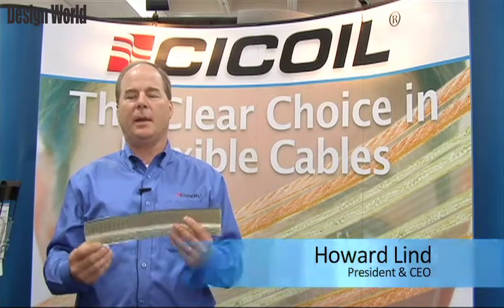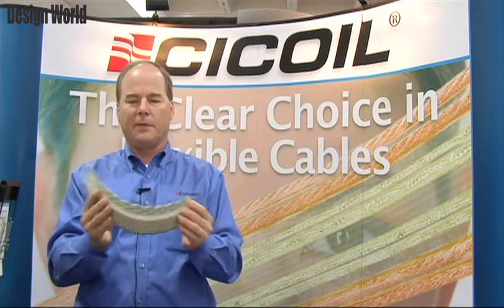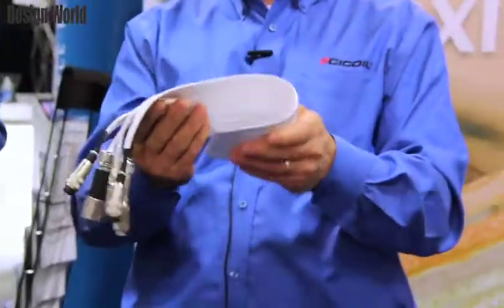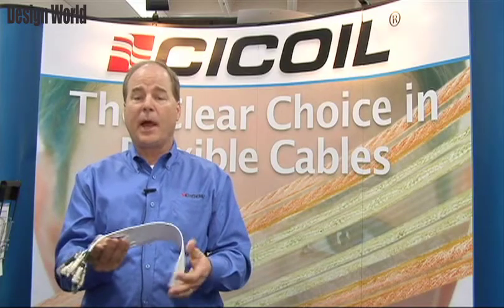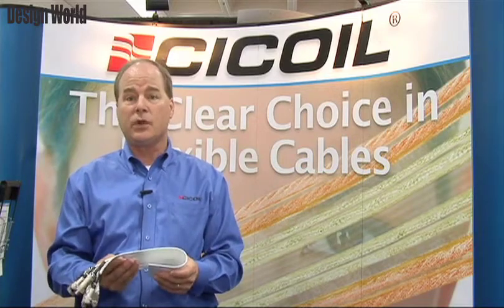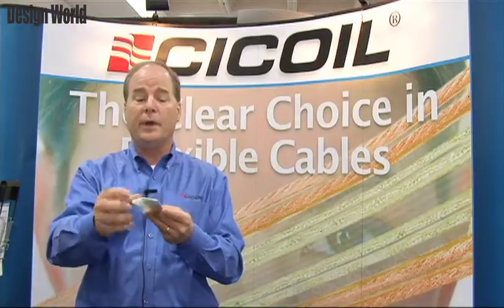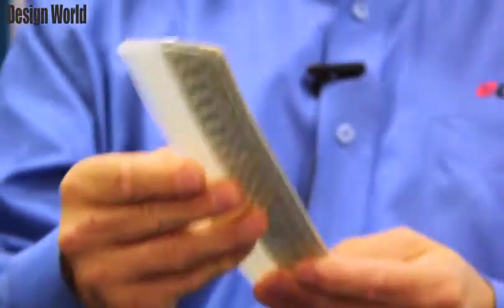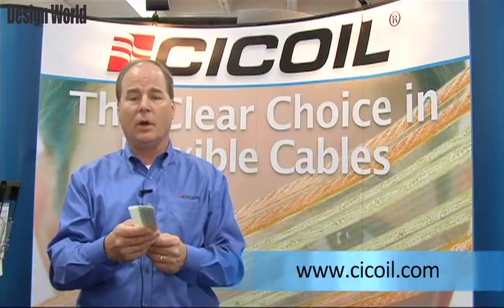Cicoil Flexible Flat Cables for Clean Room or Vacuum Use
Explanation of how Cicoil Flat Cables are ideal for Clean Room and Vacuum Applications found in many semiconductor, medical, and other high-tech industries.  Cicoil manufactures a wide variety of flat cables, including cables with signal, video, and power conductors, and even liquid and gases, all in a single, compact cable.  Complete cable assemblies, with connectors, are also available.